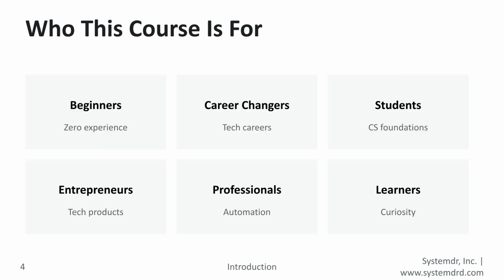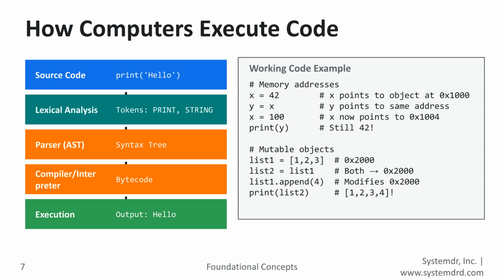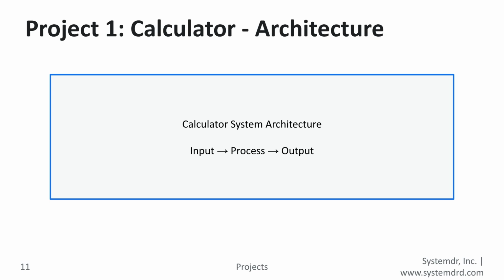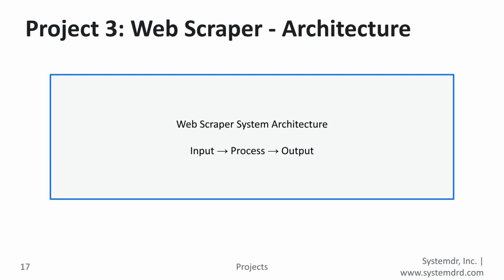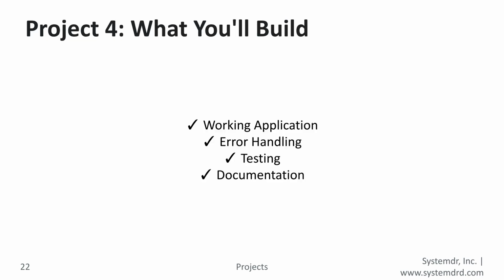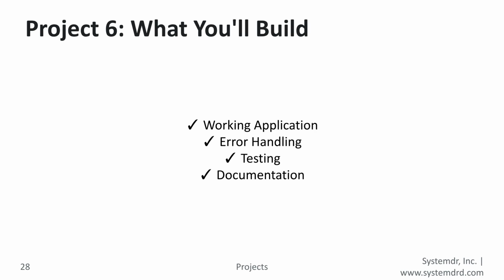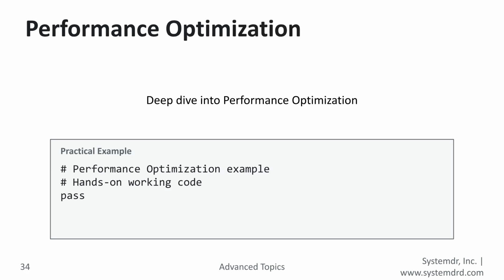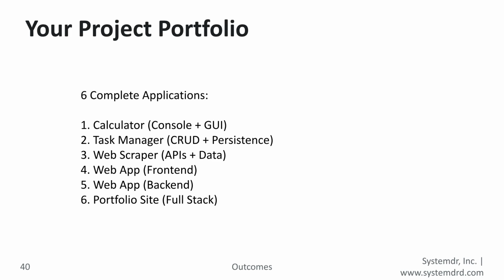How to Code for Beginners - Step by Step Programming Tutorial - From Zero to Building Real App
Hands on Coding courses  on System Design & AI Engineering - Learn distributed systems by building a real, production-ready distributed log processing system from scratch — not diagrams, actual code. 254 lessons, one per day.

This is the distributed systems course built for working engineers:
→ No theory without implementation — every concept ships as code
→ Real-world scale: handling millions of log events per second
→ Multi-region architecture: US-East, EU-West, AP-South replication
→ Kafka as the distributed backbone: partitioning, replication, failover

What you'll build (the full system):
→ Distributed log ingestion pipeline (Day 1–50)
→ Real-time Kafka Streams processing layer (Day 51–100)
→ BI integration: Tableau + PowerBI dashboards (Day 101–150)
→ Multi-region replication and failover (Day 151–200)
→ Production hardening: monitoring, alerting, SLOs (Day 201–254)

Key concepts covered:
CAP theorem in practice · Consistent hashing · Vector clocks · Consensus algorithms (Raft/Paxos) · Leader election · Distributed transactions · Event sourcing · CQRS

Chapters:
0:00 Why distributed systems are hard (and worth learning)
8:00 CAP theorem: the tradeoff every engineer must understand
20:00 Consistent hashing and partitioning strategies
38:00 Replication: synchronous vs asynchronous
52:00 Building the log ingestion pipeline live
1:10:00 Multi-region architecture walkthrough